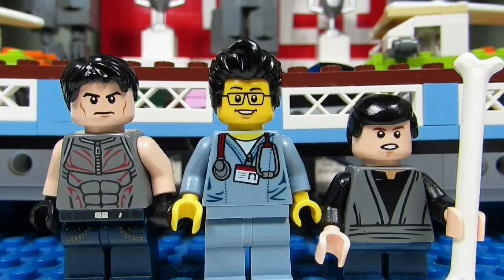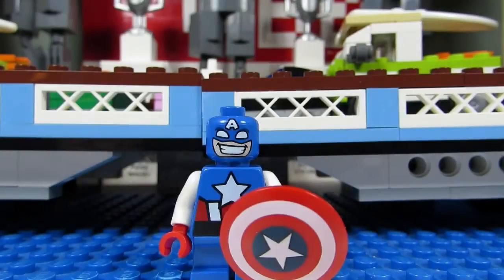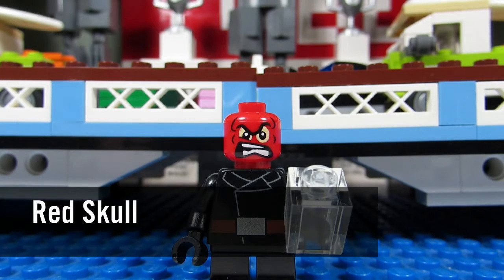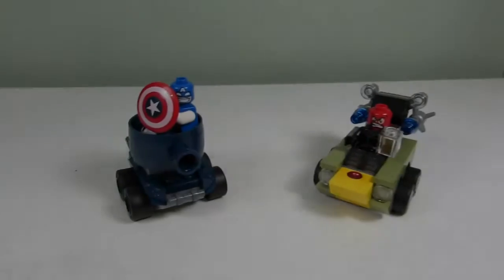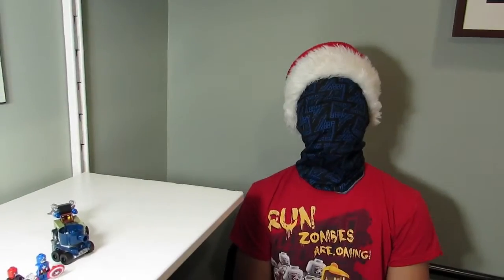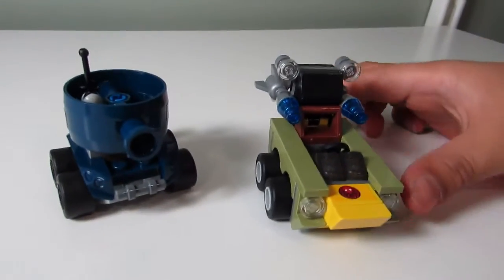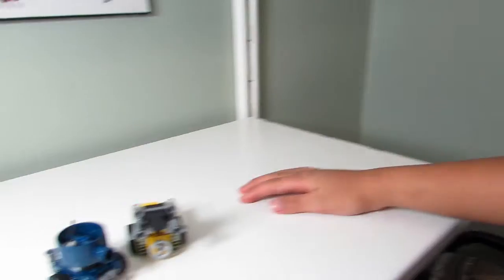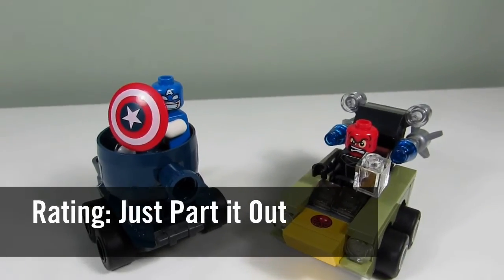Playing with Lego #345 - Mighty Micros: Captain America vs Red Skull (Review) - LEGO 76065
Rating: Just part it out
Rating System:  5 - Display Worthy
                          4 - Get it on Clearance
                          3 - Build it once, then pack it away
                          2 - Just part it out
                          1 - Leave on the Shelf

Brick Adjuster reviews the Lego Marvel - Mighty Micros: Captain America vs Red Skull Set with an analysis and kid Reaction.

LEGO 76065